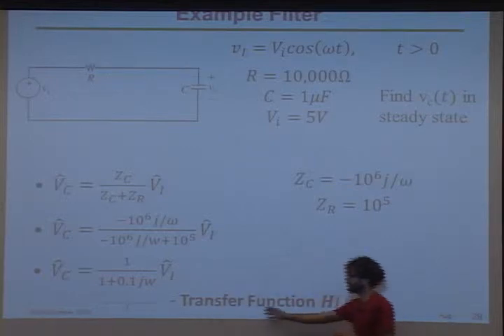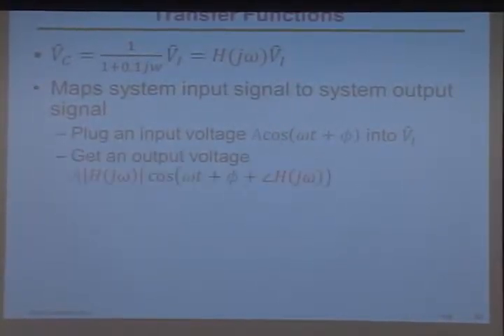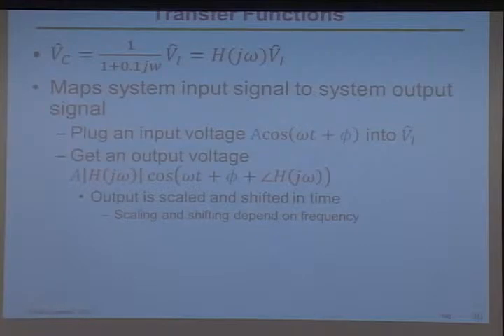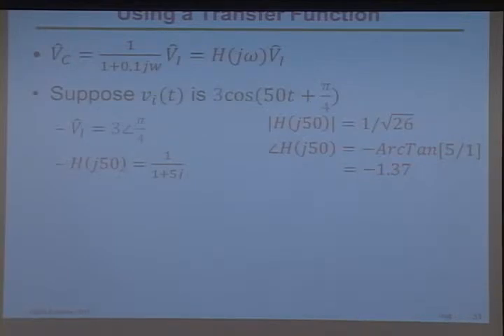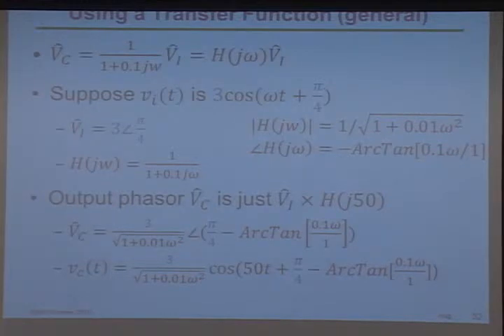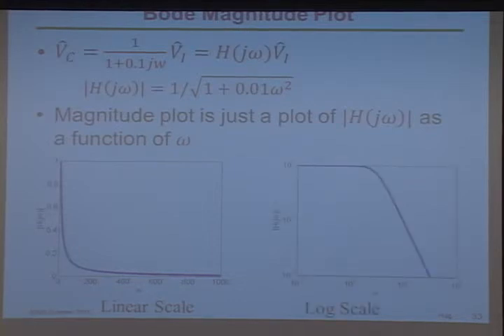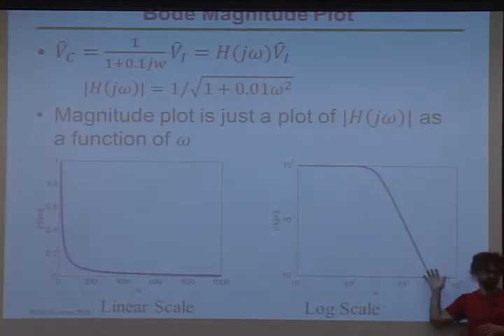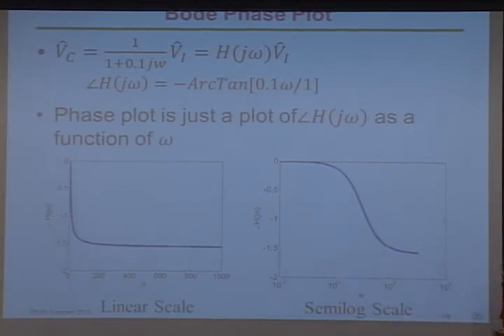Introduction to Microelectronics - Phasors, impedence ,Transfer functions, filters (part 16/17)